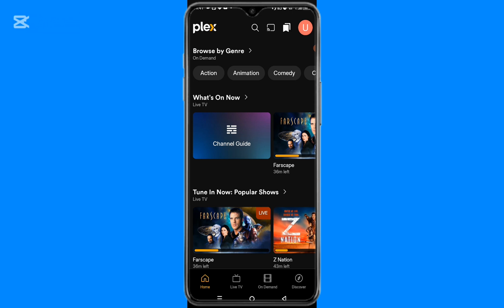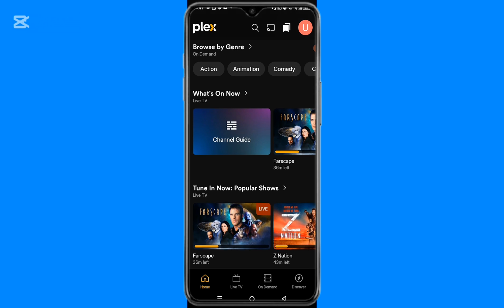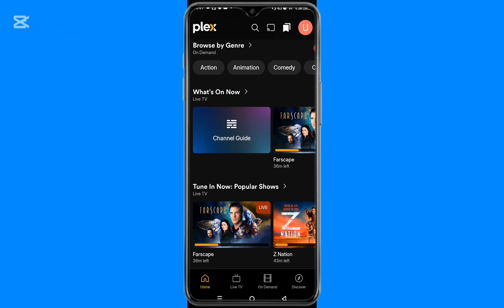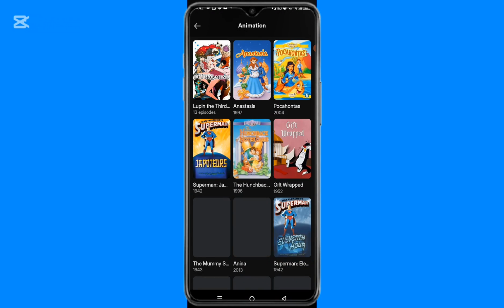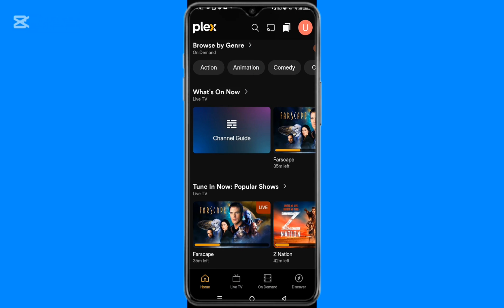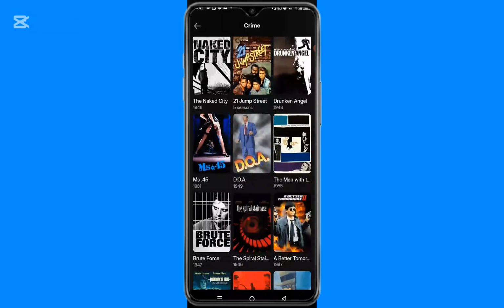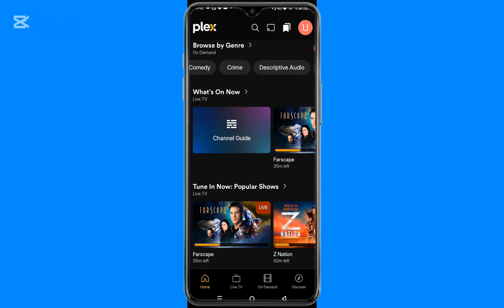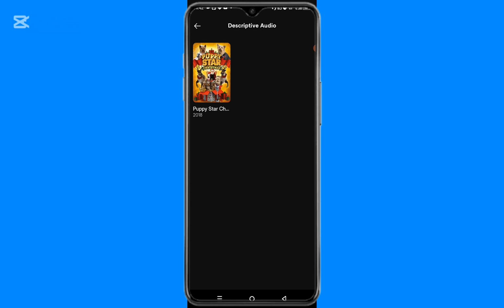How to watch movies on plex (2026 Guide)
Learn how to watch movies on Plex with this step-by-step guide. Discover how to stream free movies, access your personal media library, and use Plex Pass for premium content. Whether you're using a smart TV, computer, or mobile device, this tutorial will help you get the best streaming experience on Plex.

If you found this video helpful, please show your support by giving it a thumbs up and sharing your results in the comments below.